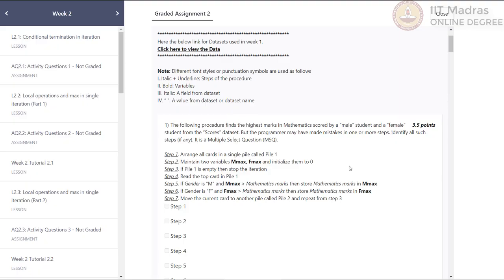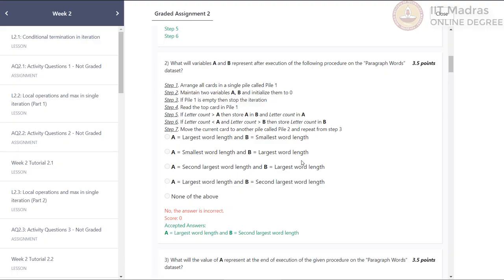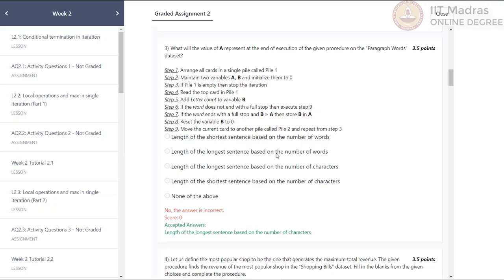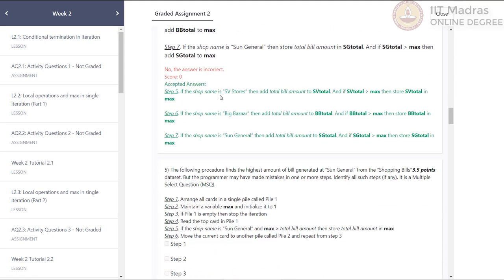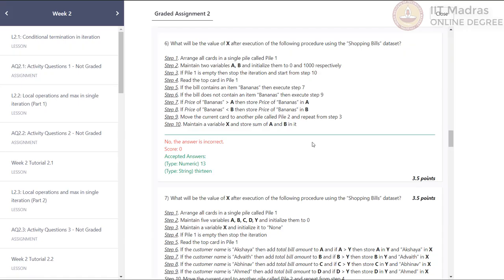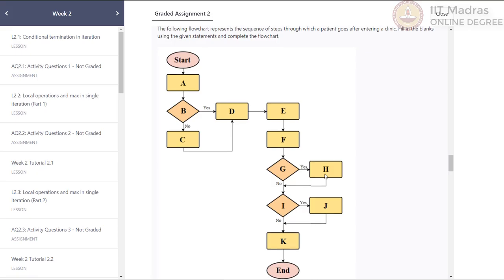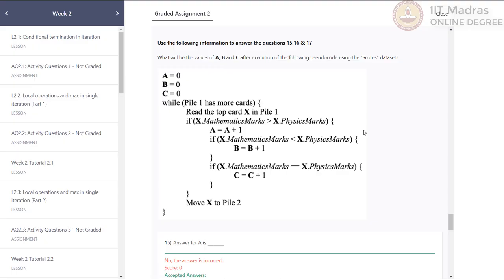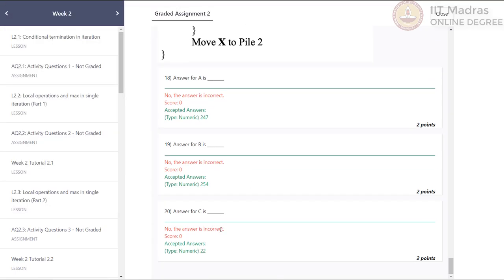Week 2: Graded assignment solution | pseudocode, flowcharts & logic explained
Welcome to Week 1 of the course "Computational Thinking" by Professors Madhavan Mukund and G. Venkatesh.

 Video Overview
 This video provides a step-by-step walkthrough of a Computational Thinking assignment, covering key concepts such as data analysis, flowchart interpretation, pseudocode logic, and algorithm design. You'll learn how to identify errors in code, track variables, complete flowcharts, and solve problems involving maximum values, sentence length, word comparisons, and popular choices from datasets. Perfect for students aiming to deepen their understanding of logic, structure, and problem-solving in programming.